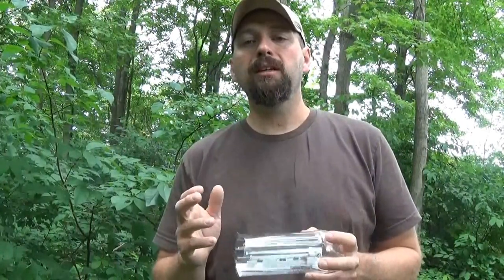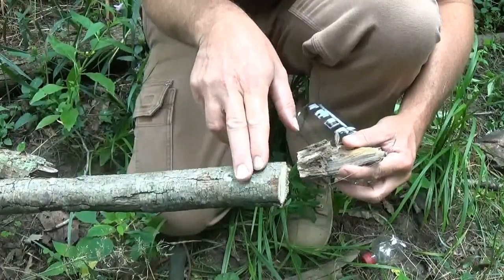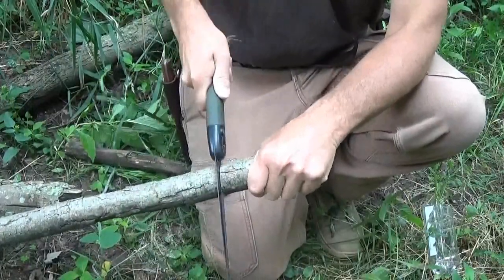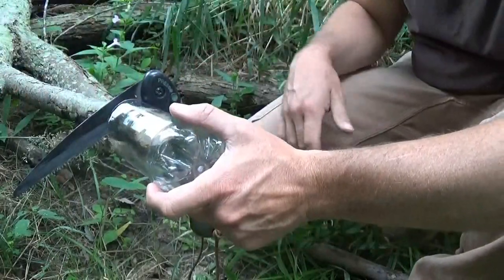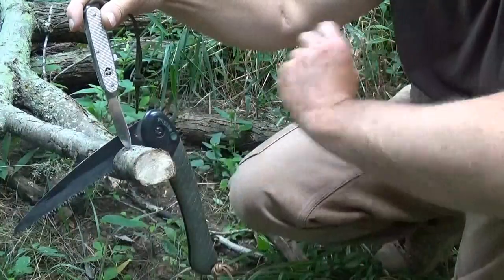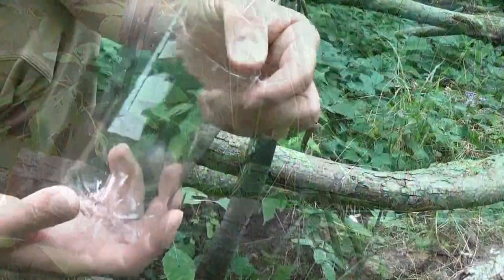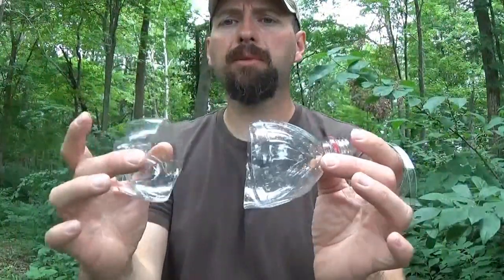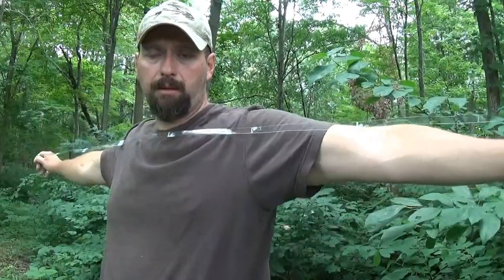Plastic Bottle Cordage using a Saw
There are several techniques to turn a plastic bottle into cordage. This is a followup of a video that I used my knife and a canvas needle out of my 10 piece kit. In this video I use a much more durable item, my folding saw.